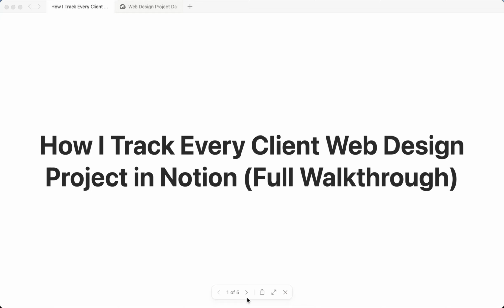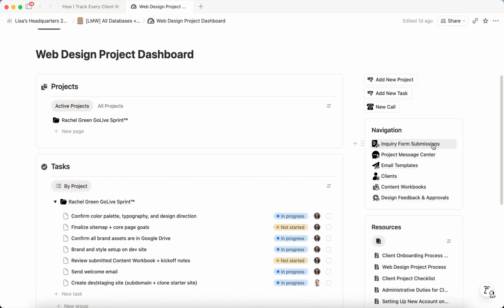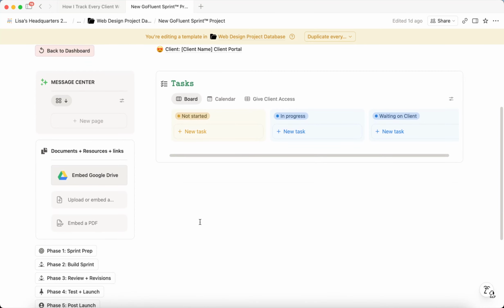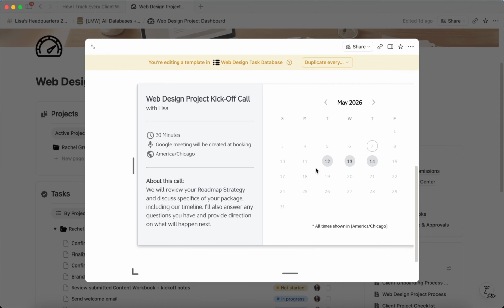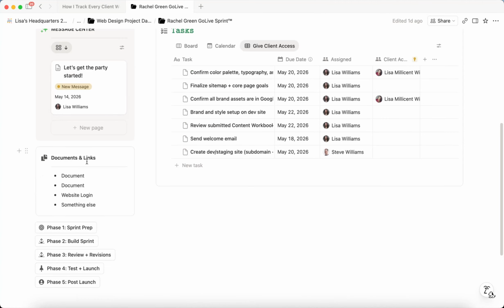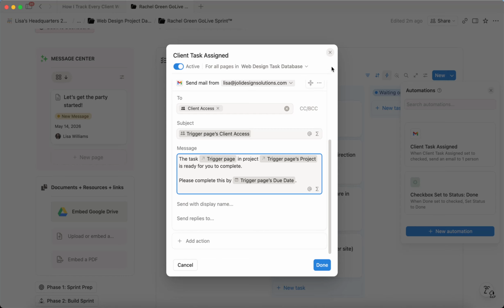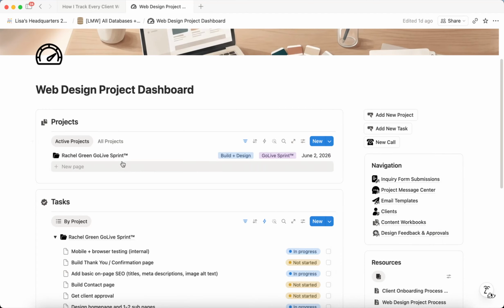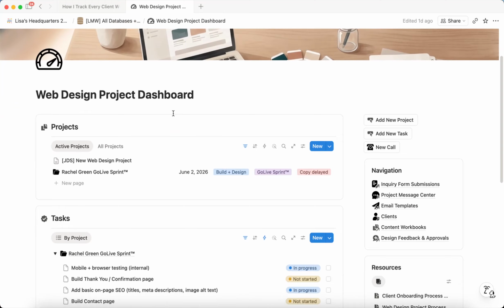Inside My Notion Project HQ One Client, One System, Zero Chaos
Do you know exactly where your client's login credentials are right now? What about their project tasks? Their feedback approvals? If finding all three in 60 seconds made you a little nervous — this video is for you.

I'm walking you through exactly how I track every web design client project in Notion, from the kickoff call all the way through launch. One dashboard. Everything connected. No more tab chaos.

In this video you'll see:
- The Web Design Project Dashboard and how it's laid out
- The difference between the Client Record (who they are) and the Project Record (what you're building)
- How the Task Database works — and the button magic that adds an entire phase of tasks in one click
- How to give clients access to their own portal without exposing your whole workspace
- The Risk Flags system that catches delays before they become real problems
- How automations notify clients when a task is ready — without you lifting a finger

🛒 Get the Template:
The Web Designer's Project HQ ($49) — everything in this video, already built for you.

Chapters:
00:00 Intro Notion project system
02:40 17 tabs problem solution
06:19 Project template and setup
08:42 Client portal and task access
10:35 Task statuses and automation
12:40 Project management layout
17:21 Stages from launch to support
21:38 Inquiry tracking and new projects